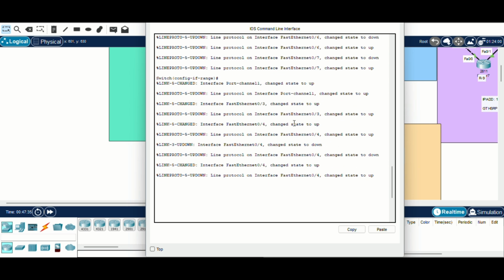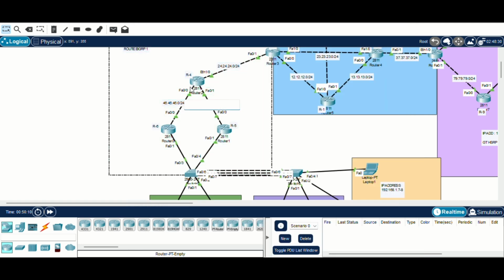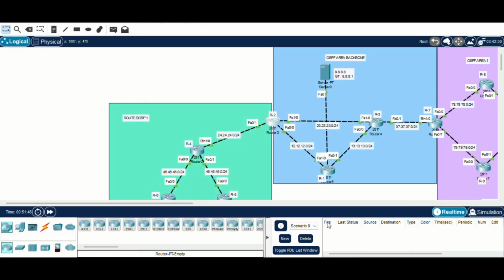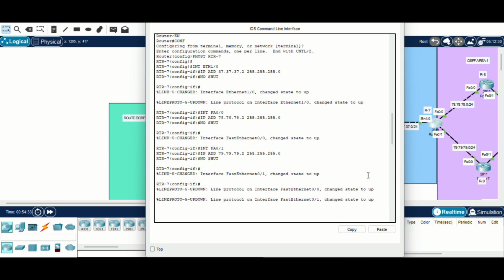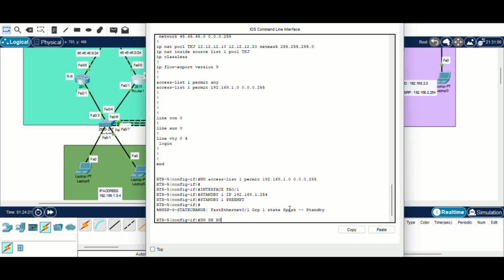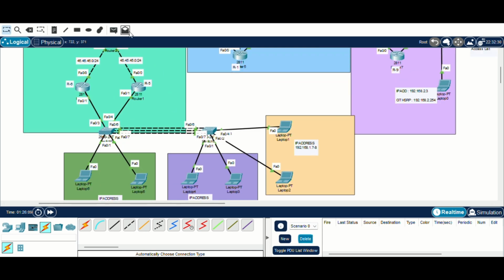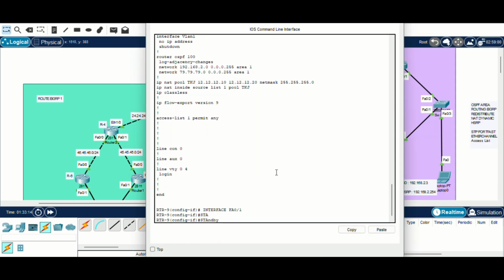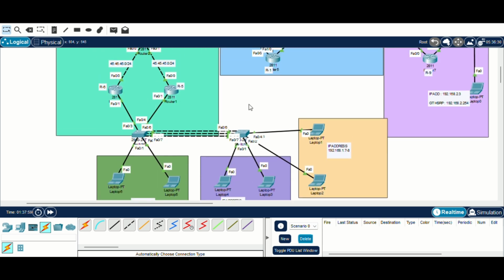Network Tutorial By Cisco | March Lab